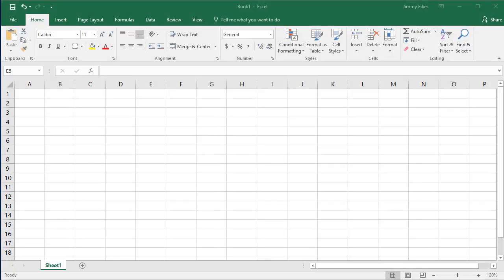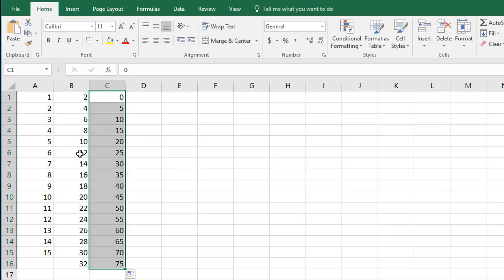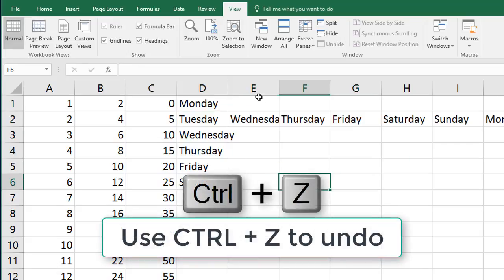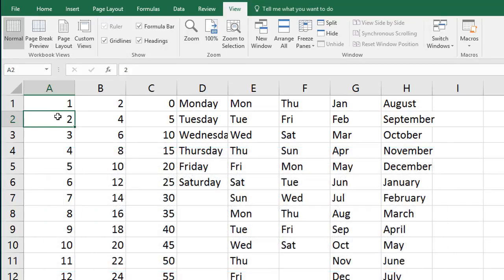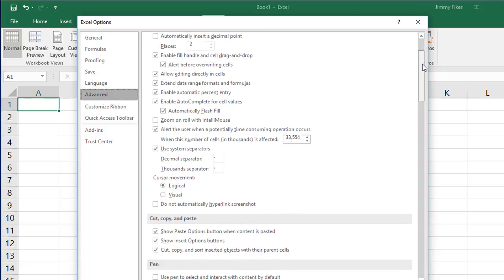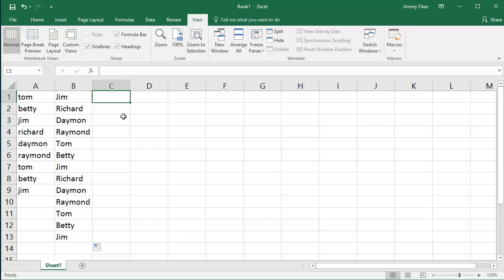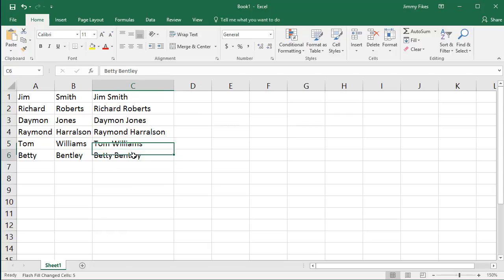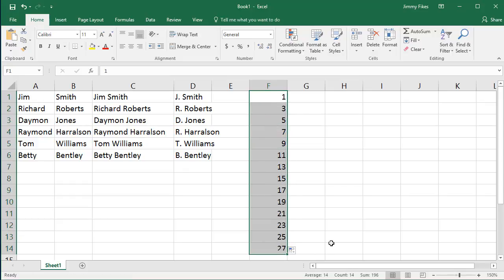Filling lists in Excel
I demonstrate how to fill a series of numbers or list of values from a customized list in Excel.